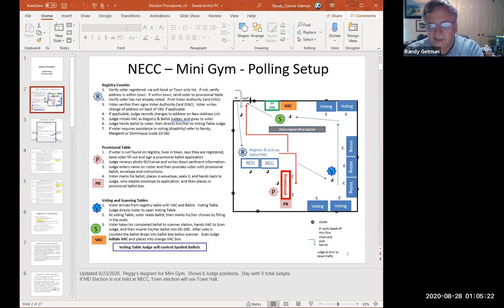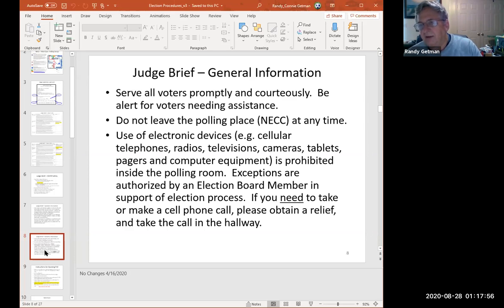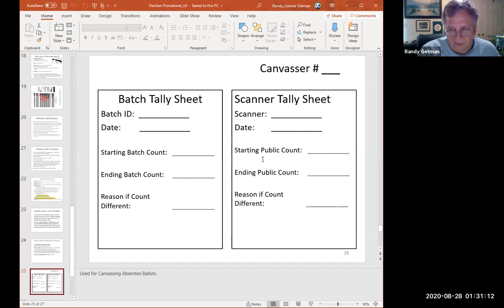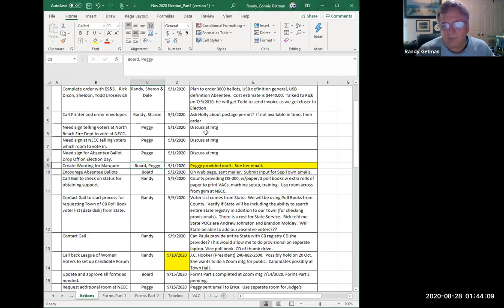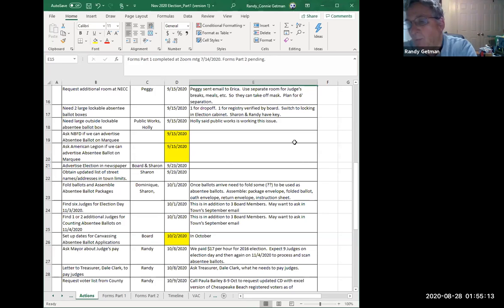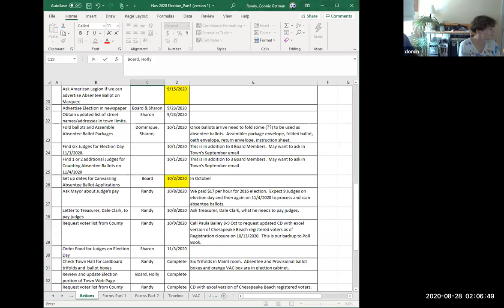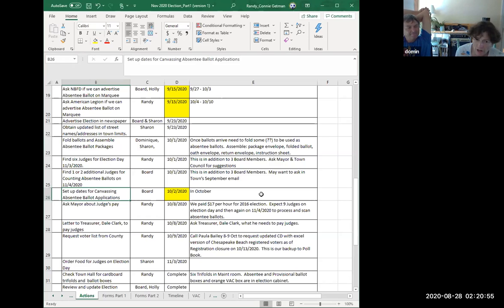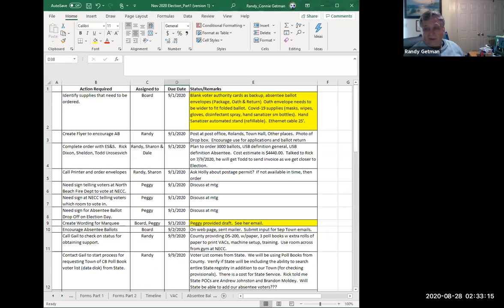August 27, 2020 Board of Elections Meeting